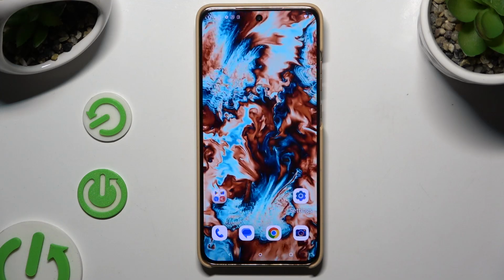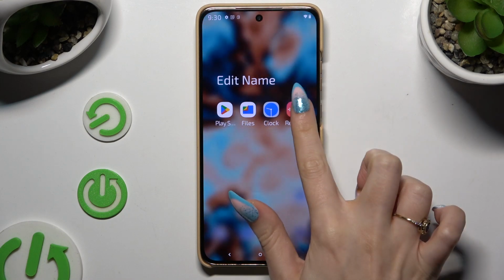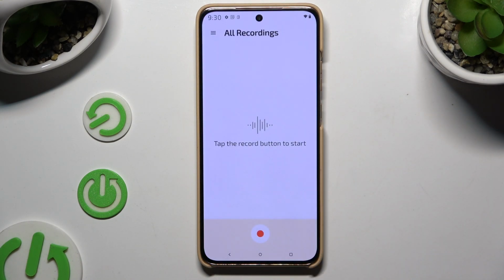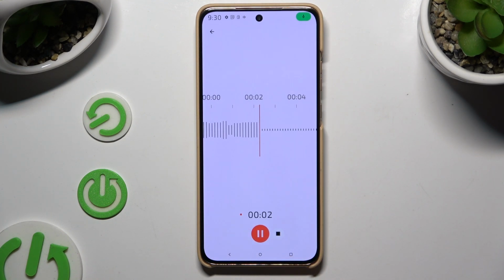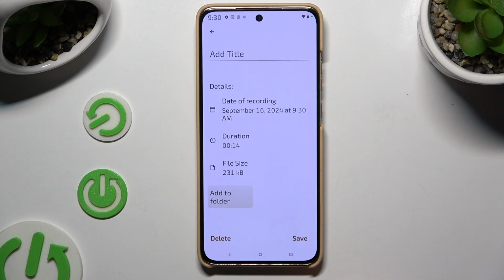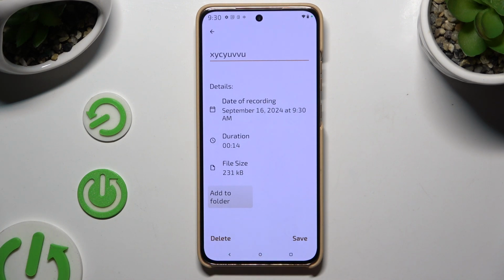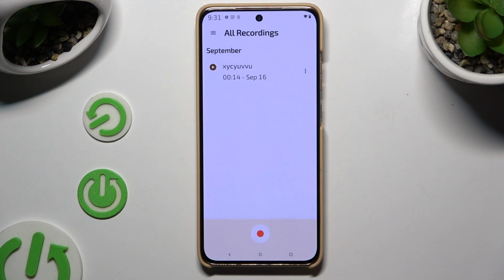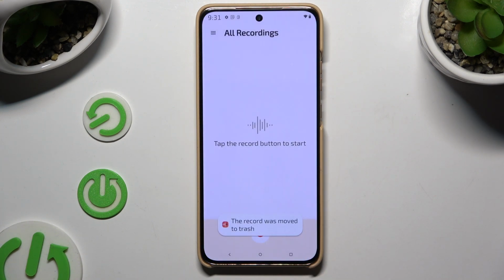Motorola Moto S50 - How to Record Sounds? Capture Audio Files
Hello! In this video, we’ll demonstrate how to record sounds on your Motorola Moto S50. Whether you want to capture voice memos, record meetings, or save audio clips, we’ve got you covered. Follow along as we guide you through the process to start capturing audio files effortlessly. Enjoy the video!

How to Record Sounds on Motorola Moto S50?
How to Capture Audio Files in Motorola Moto S50 Smartphone?
How to Use Sound Recorder on Motorola Moto S50 Phone?